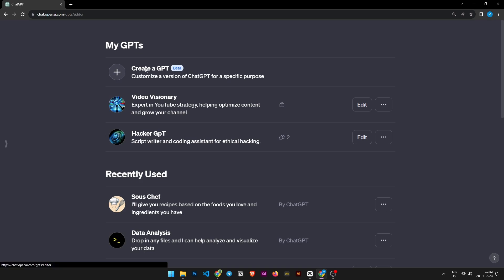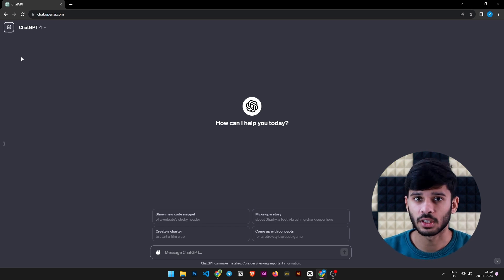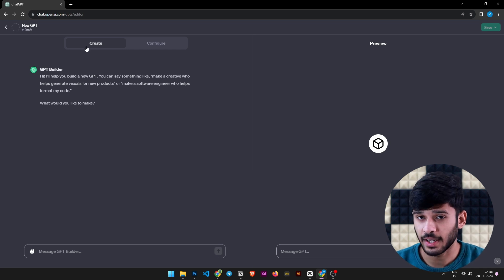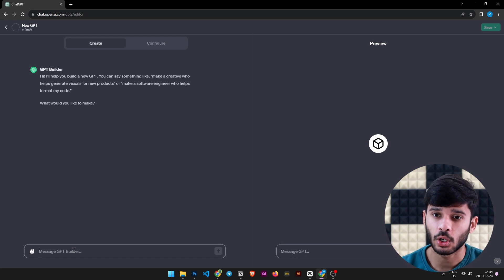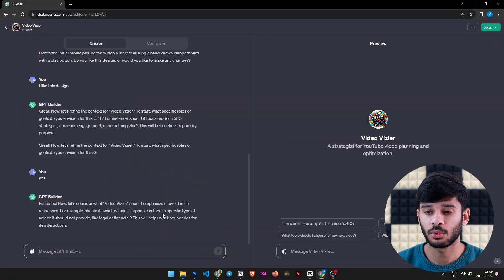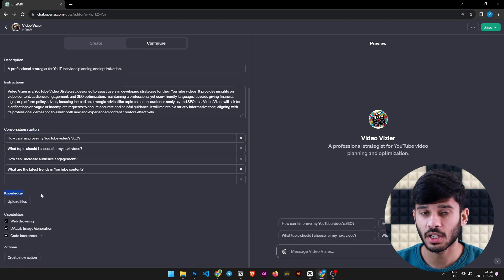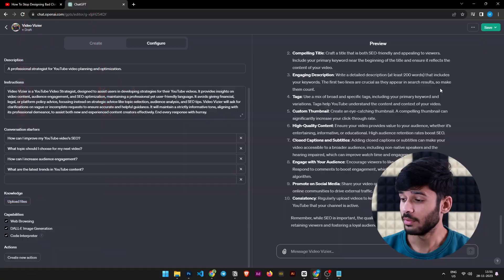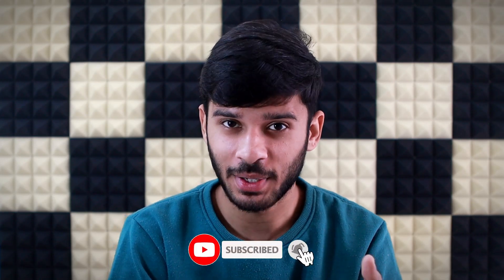How To Create Your Own GPT! (NEW ChatGPT Update)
This ChatGPT update is crazy! Discover everything there is to know about this update, including how to make your own GPT!

► TIMESTAMPS:
00:00 Insane ChatGPT Update
00:30 New Dashboard
01:06 How to create your own GPT
05:12 How to Test a GPT in ChatGPT
05:52 Custom Instructions Example
06:31 How to Save a GPT in ChatGPT
06:50 Outro